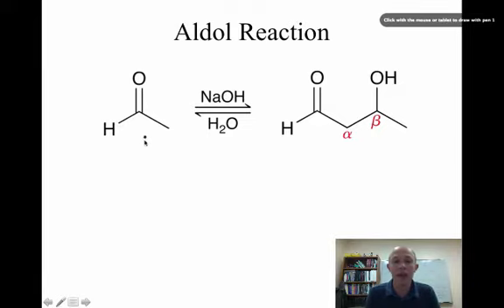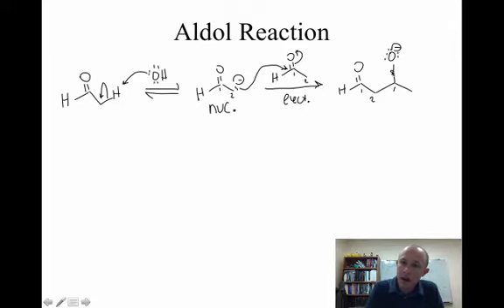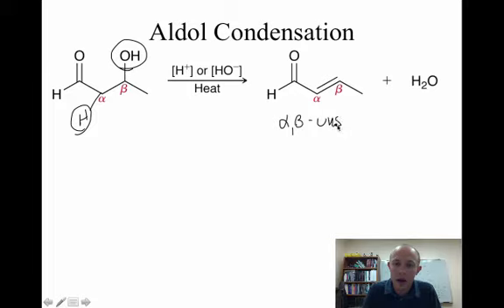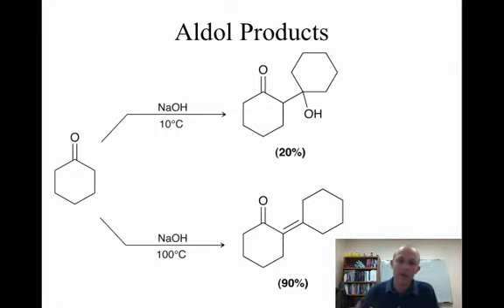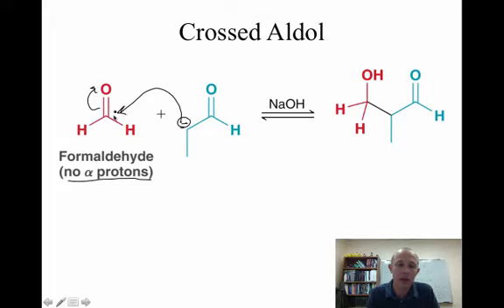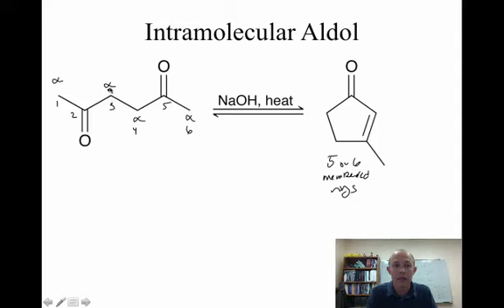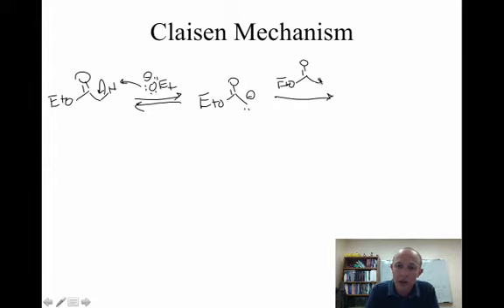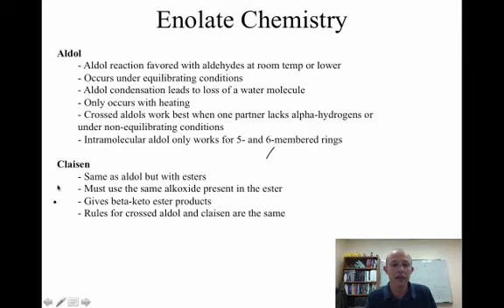22.2-Aldol and Claisen Reactions